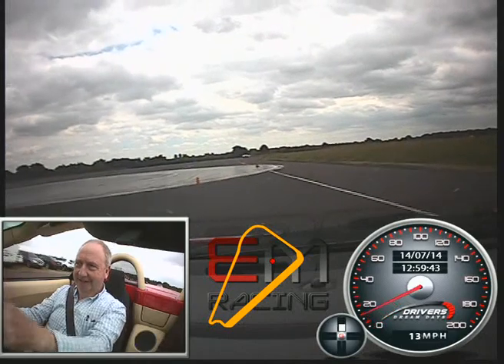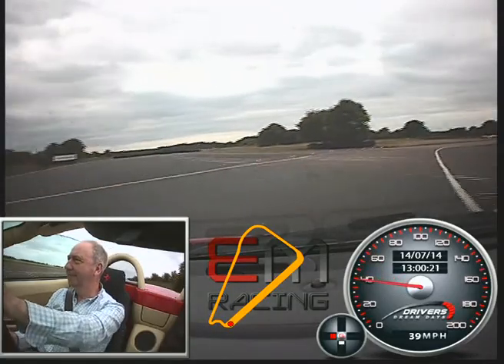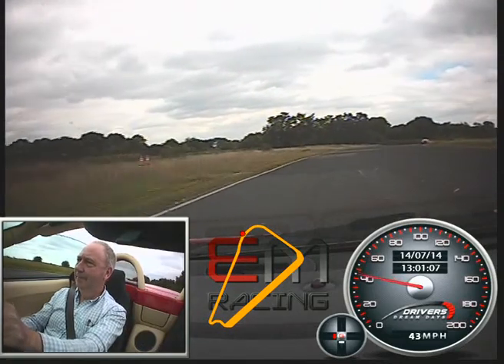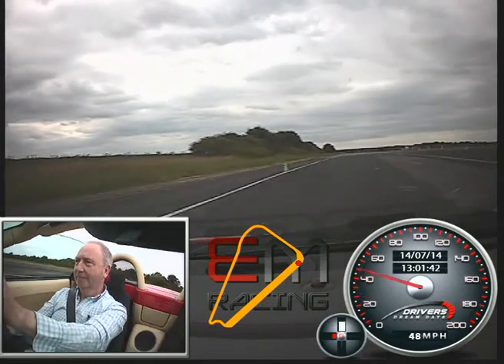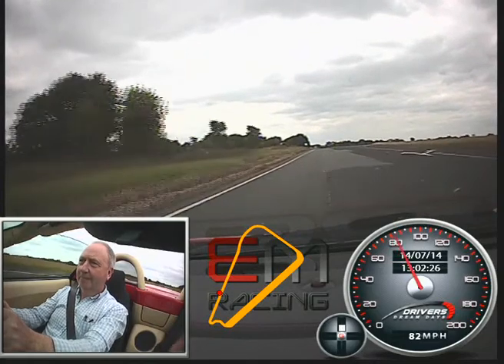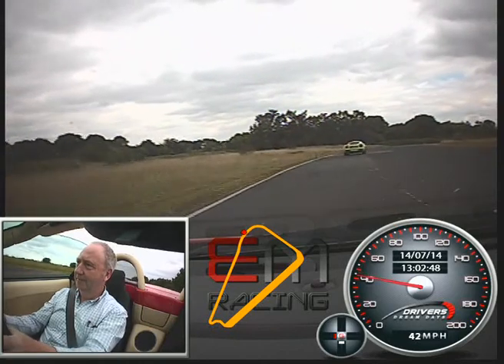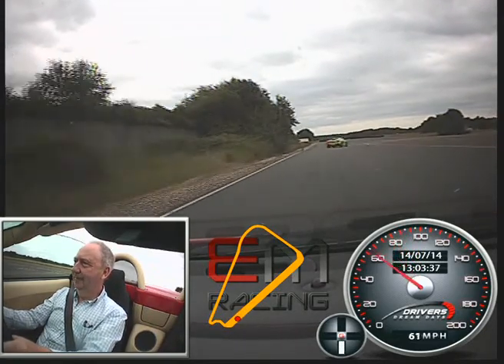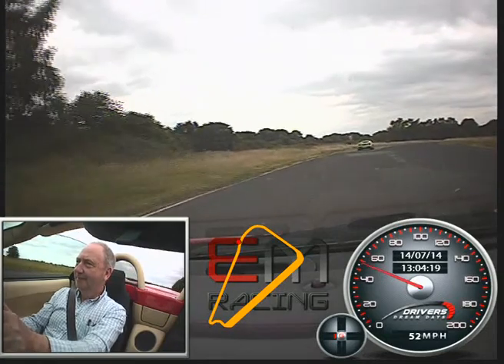Dad's day out!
A drive in a F430 at Kenilworth with Everyman racing.